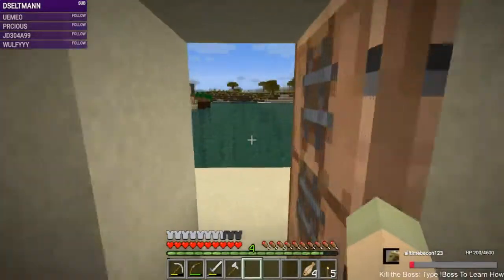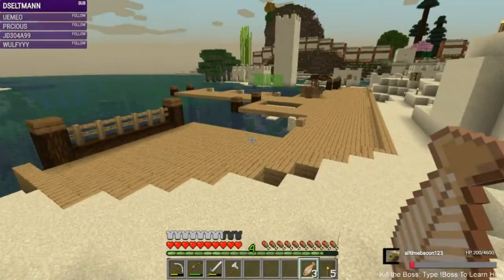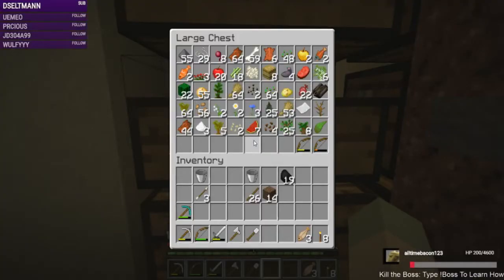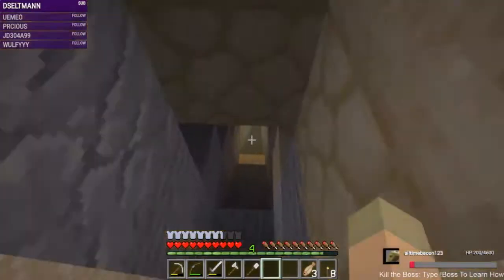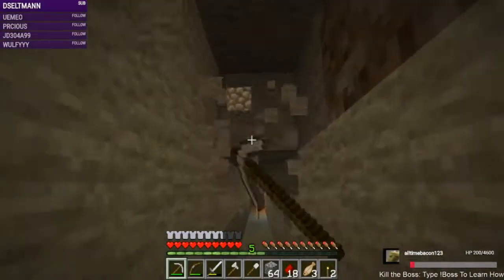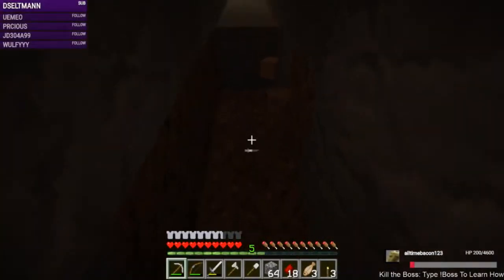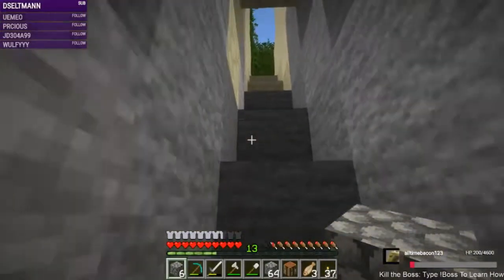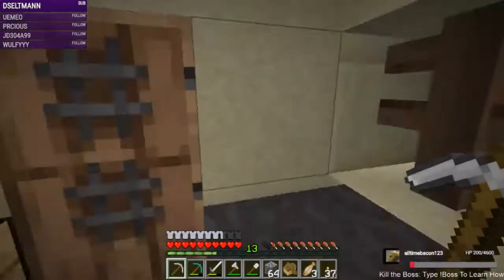8 | Building with Winry - We Need Better Everything | 1.14 Minecraft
LIVESTREAM SCHEDULE

Tue: OFF
Wed: 6:30 - 9 PM
Thu: 2 - 4 PM (random)
Fri: 10-11 AM
Sat: 10 AM - 1 PM
Sun: 10 AM - 1 PM